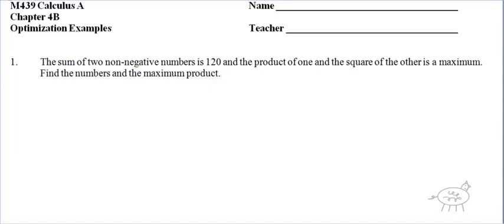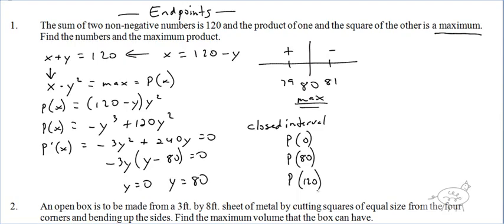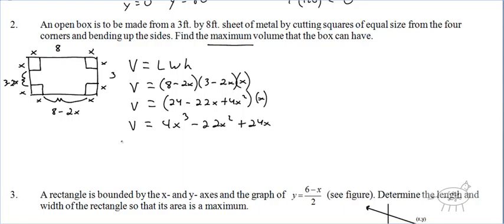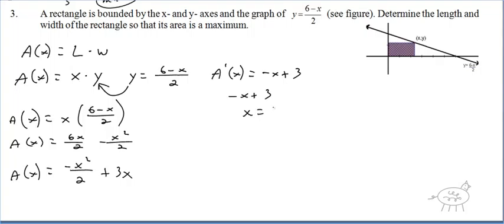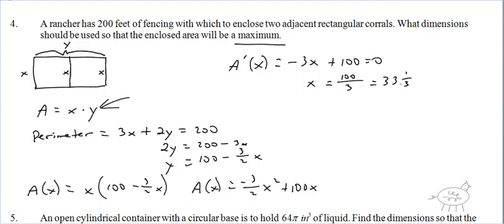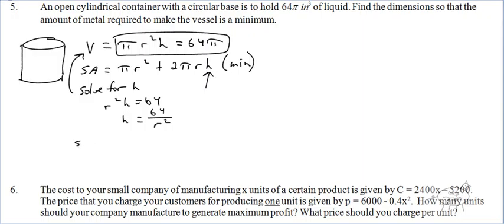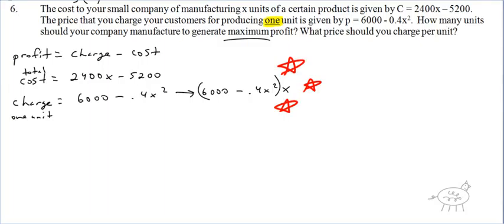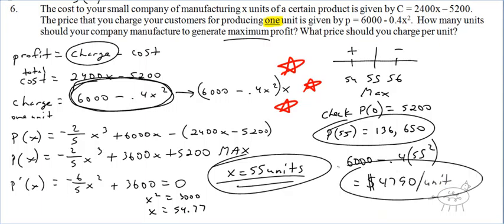M439 Calc Ch 4B Day 1